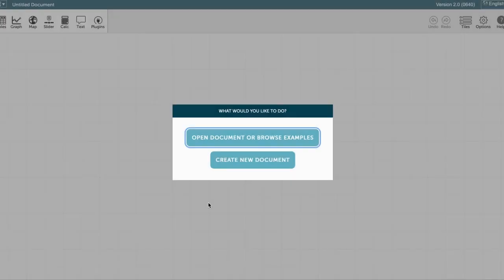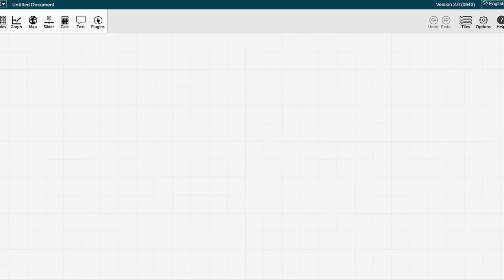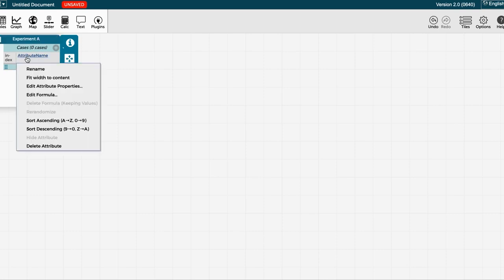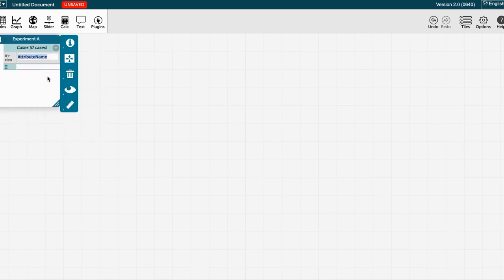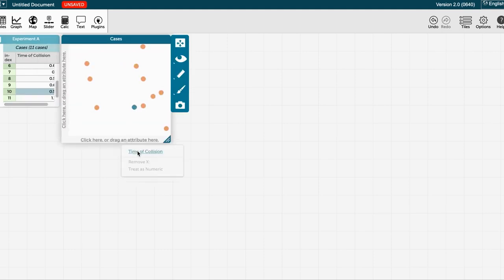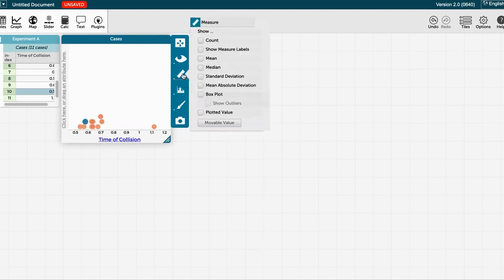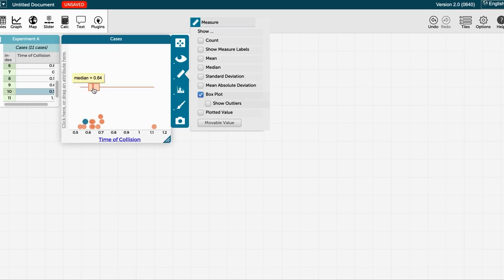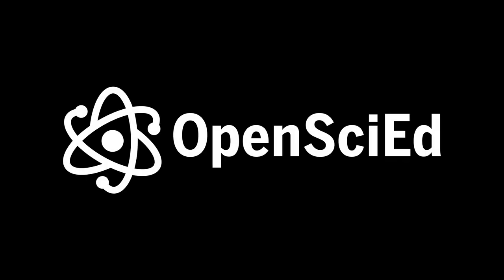P.3 Lesson 5 - Identifying Outliers in CODAP Video Tutorial - Audio Described